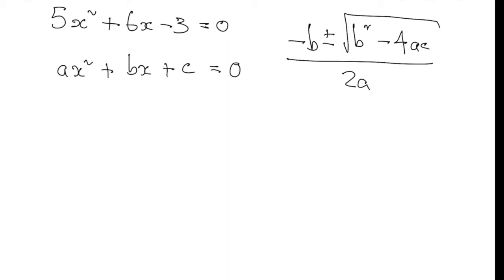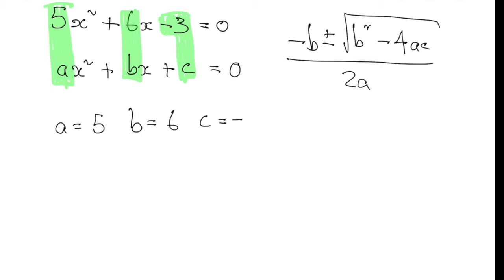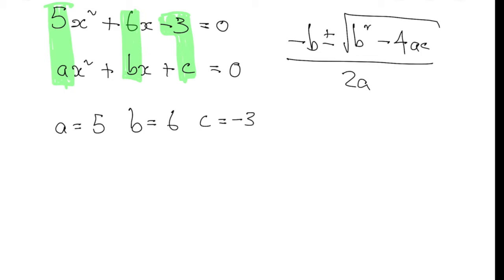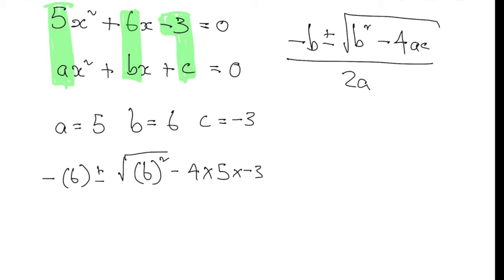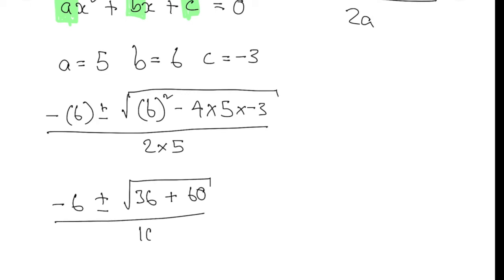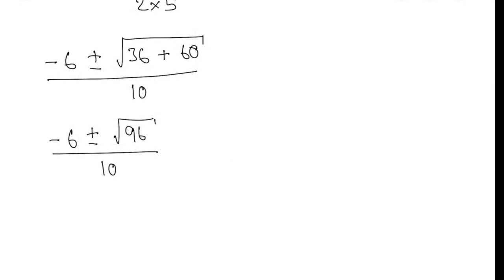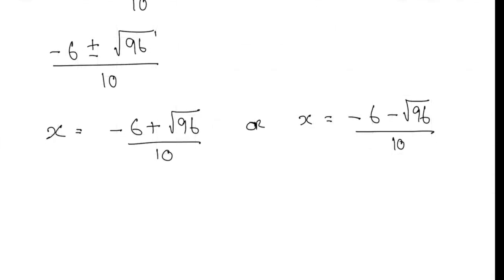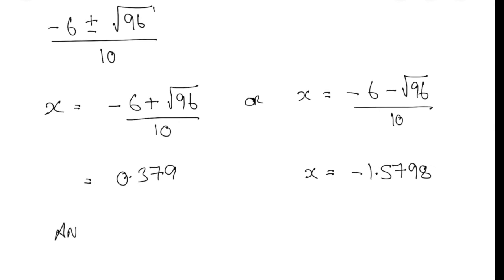Quadratics 2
Solution with the Quadratic Formula